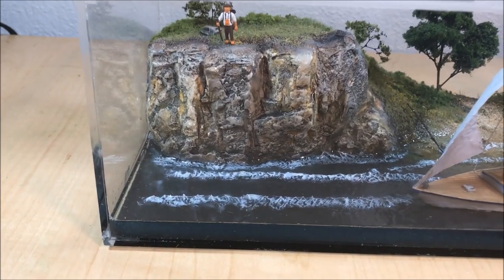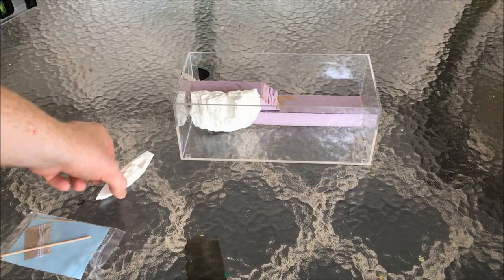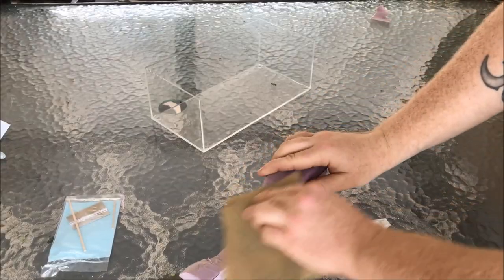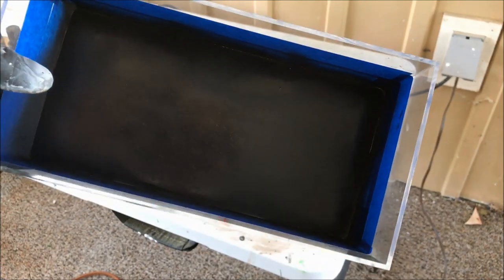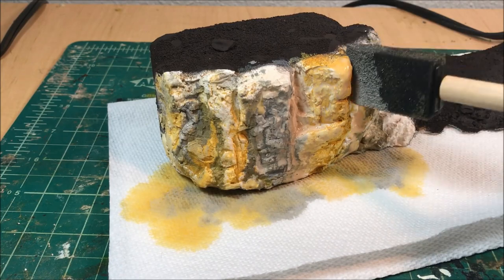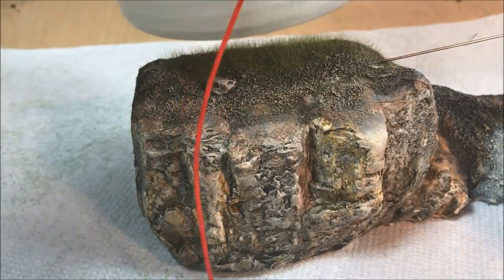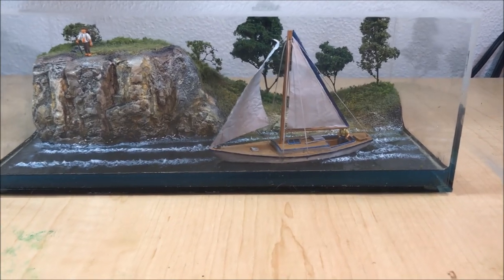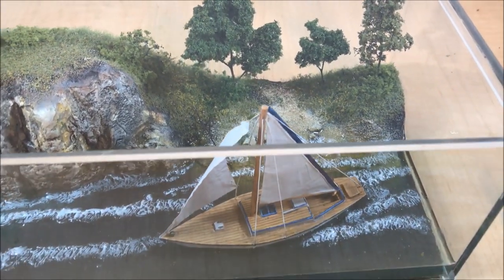Making Realistic Rock Faces and Shorelines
I walk through my first attempt at building a diorama and all the trials and tribulations that entailed.  This video will focus on how I built the shoreline and in particular the cliff face, which I am quite proud of.